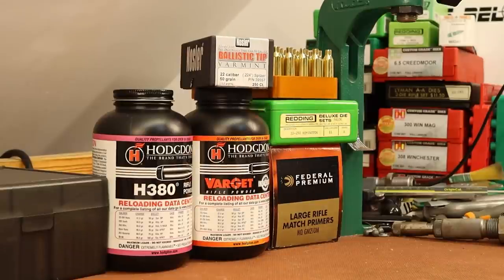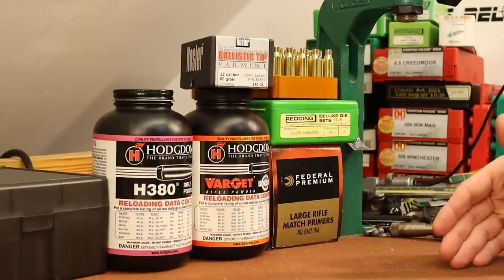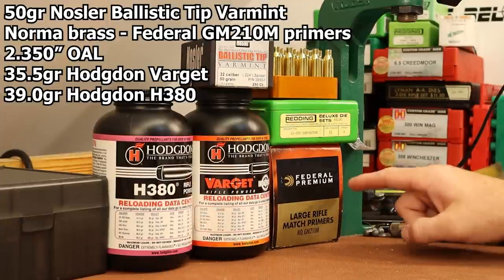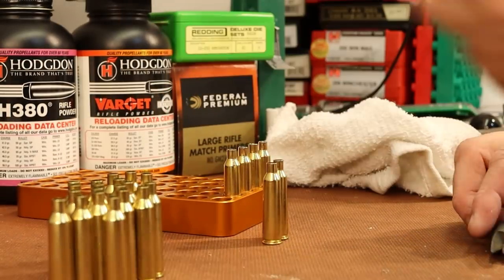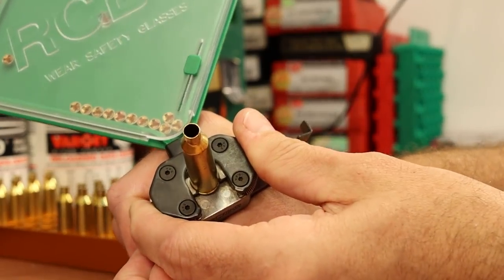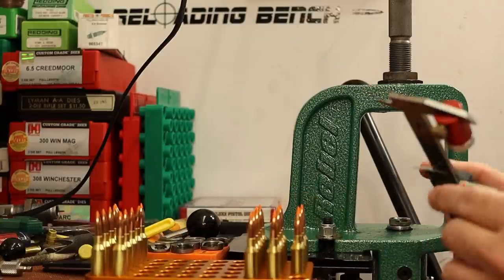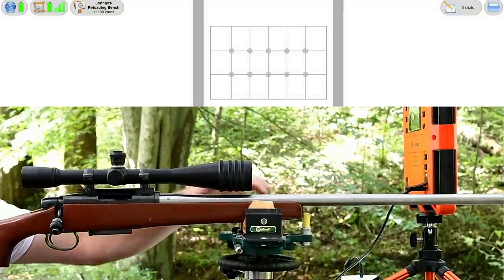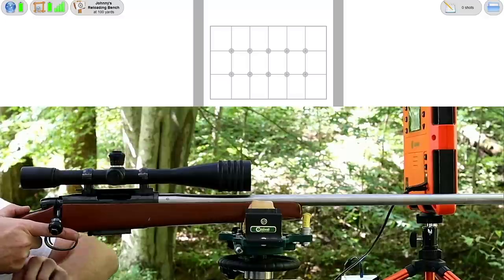.22-250 Rem - 50gr Nosler BT with Varget & H380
Today I am shooting .22-250 Remington with the 50gr Nosler Ballistic Tip Varmint. The test powders are Hodgdon Varget and H380.